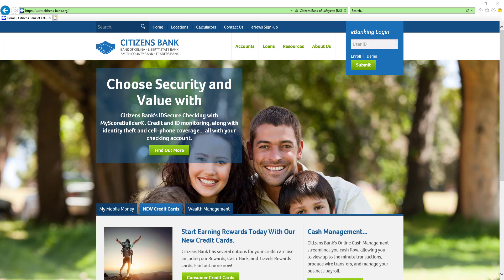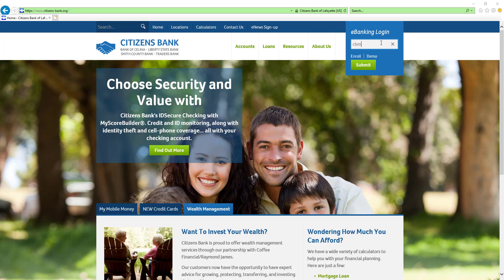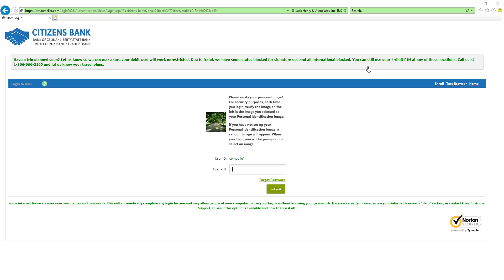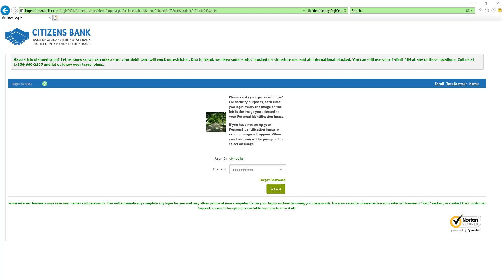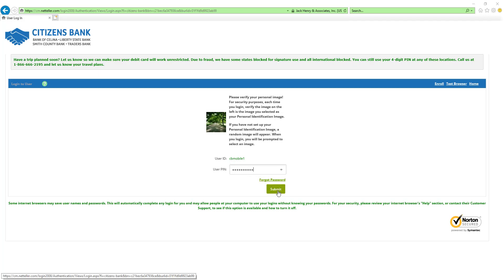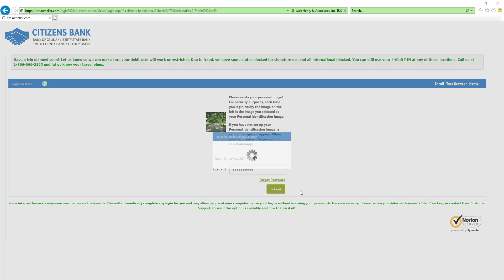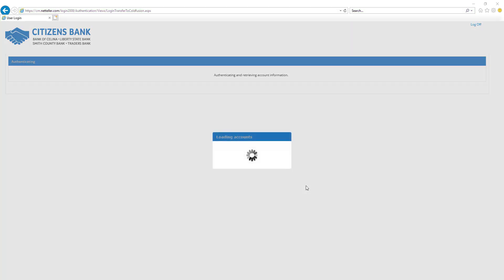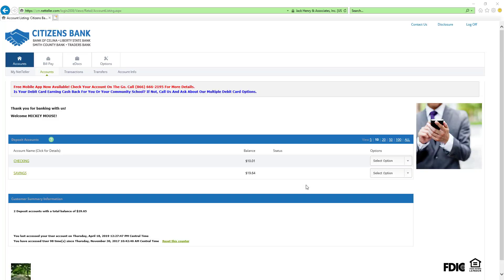Accessing Online Banking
This demonstration showcases how to access your online banking from any web browser.